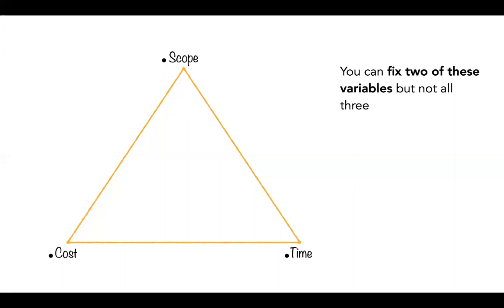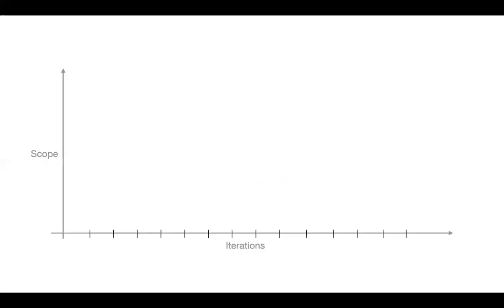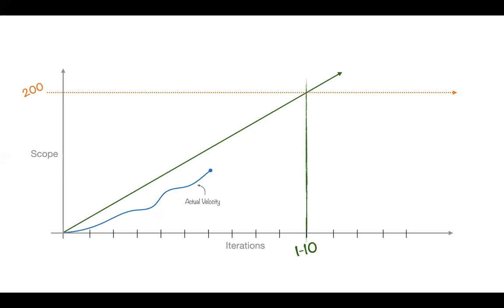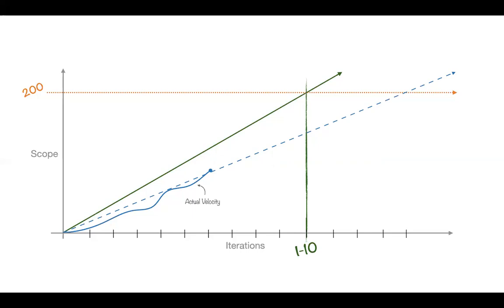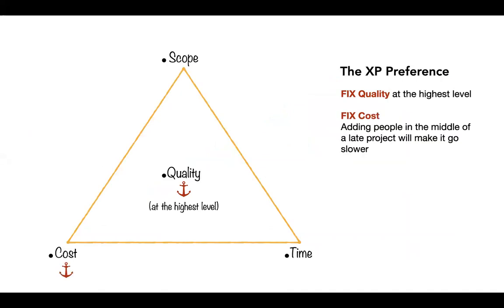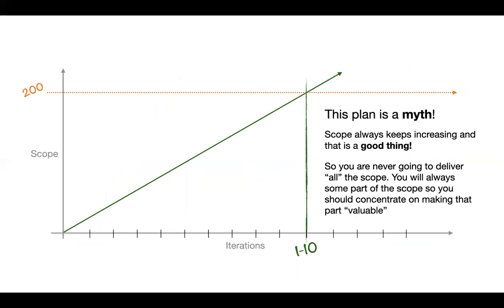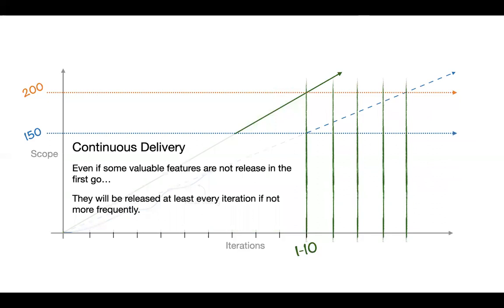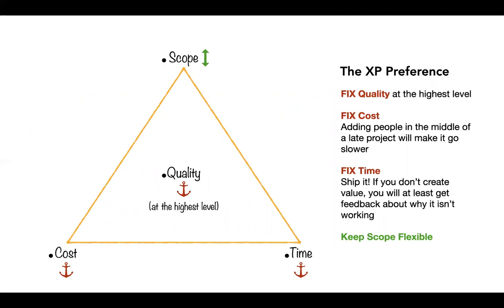Adaptive planning explained